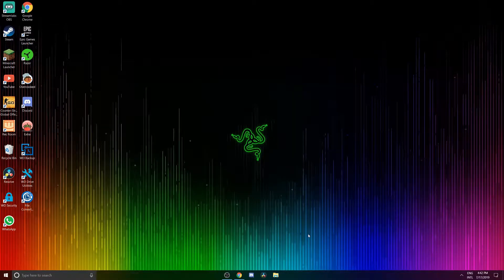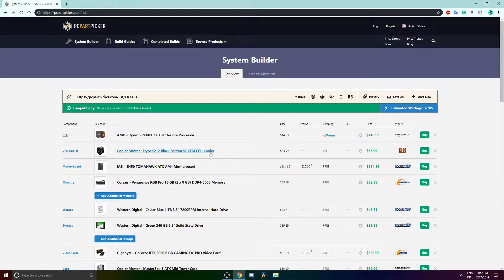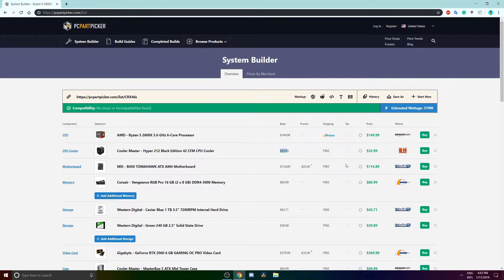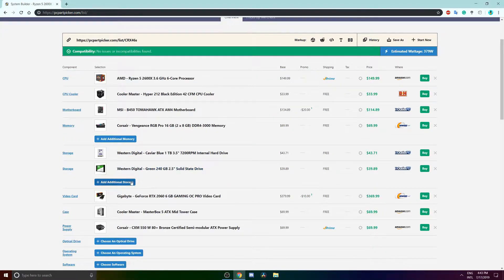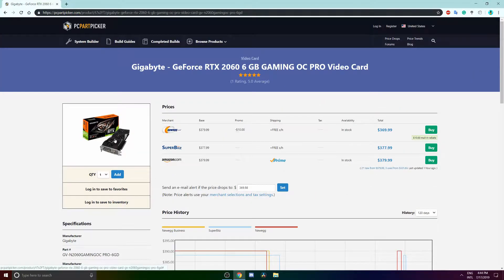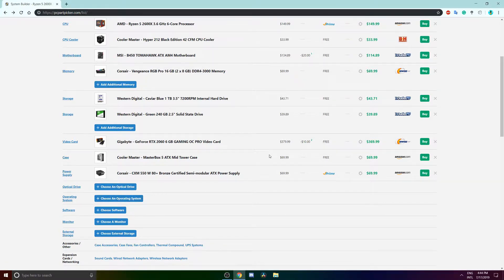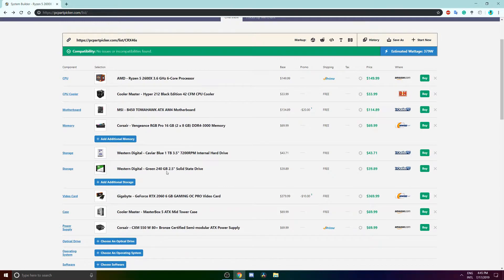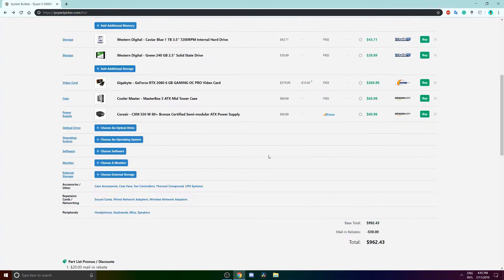1,000$ Killer machine?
OR THE COOKIE MONSTER WILL EAT YOUR COOKIES!!!🍪

[PC]
Power supply

🎵Music🎵